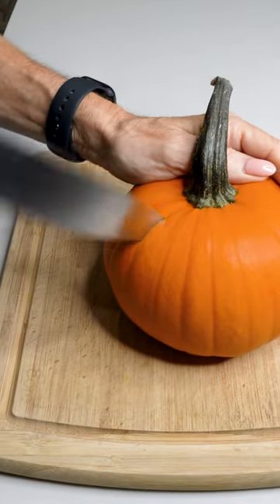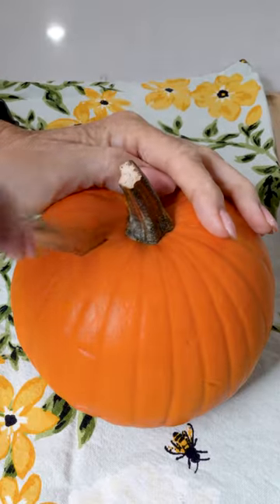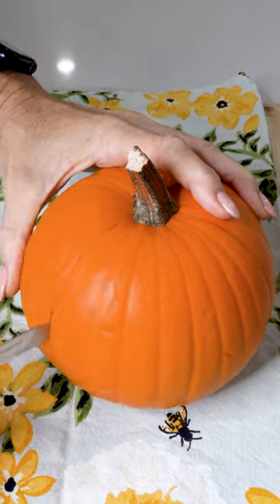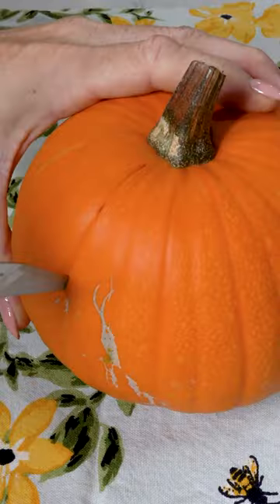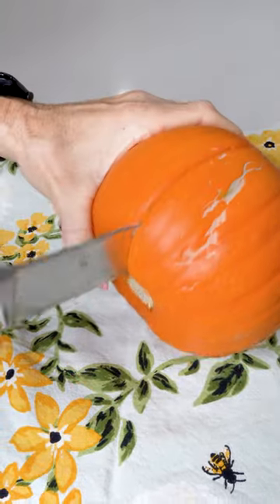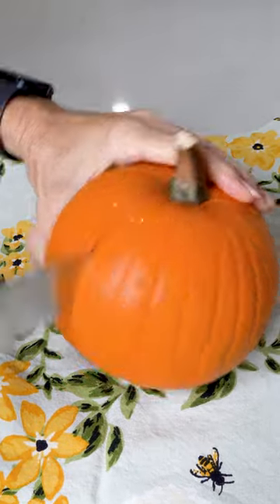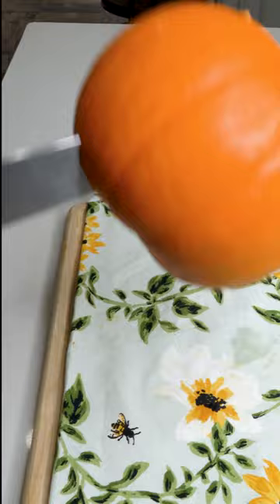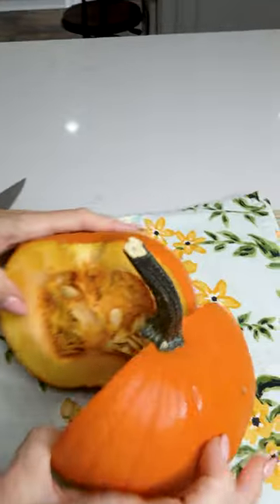How to Cut Open A Pumpkin | Easy Peasy @eatcolor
Does your recipe call for pumpkin? Cut one open in seconds! Add pumpkin to pasta, risotto, stew, gnocchi and more!